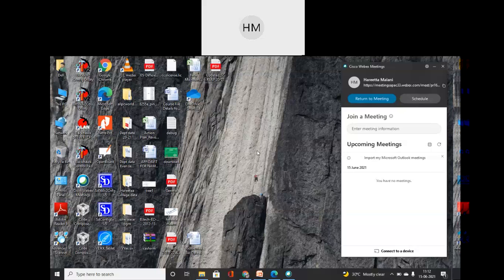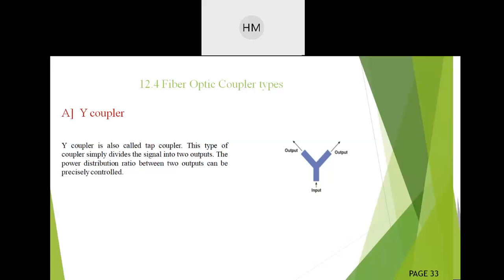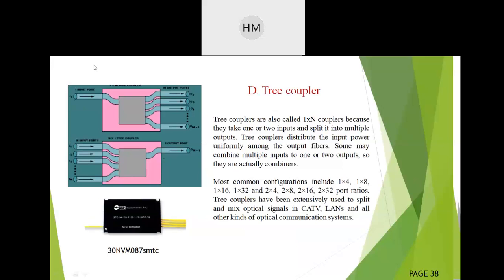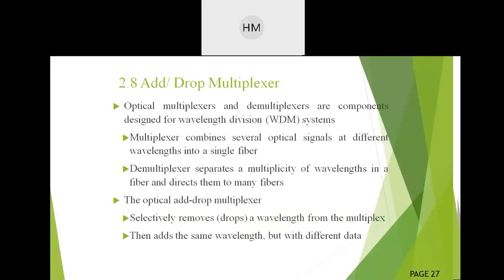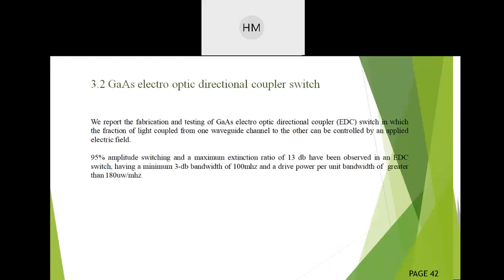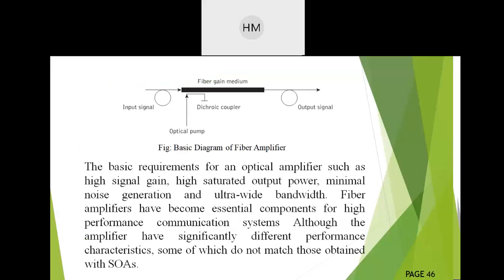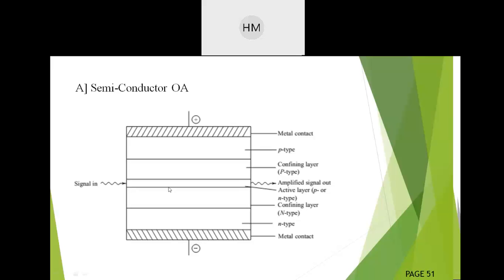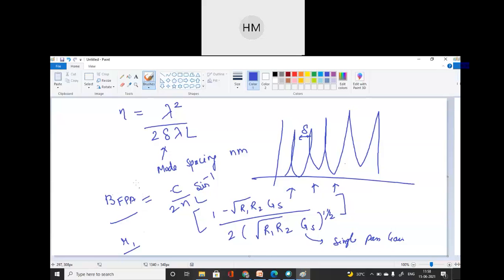Unit 4 Optical couplers 2021 06 15